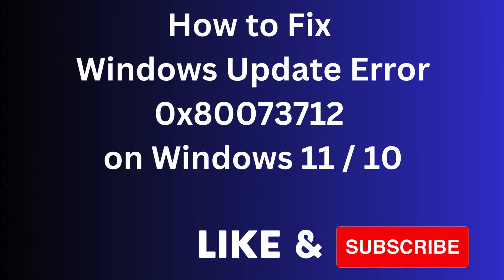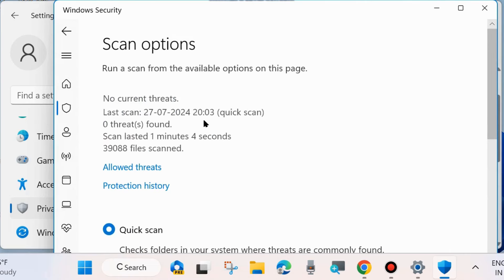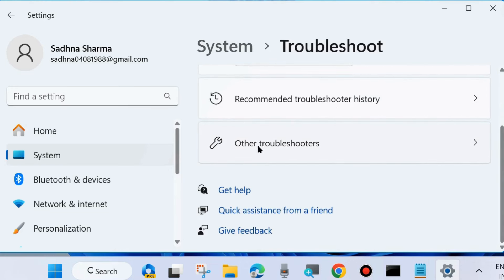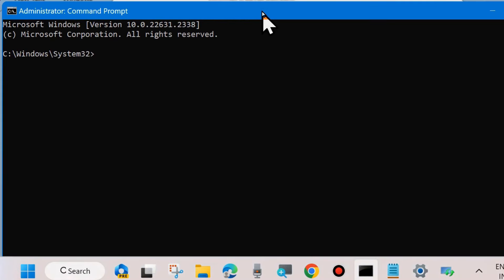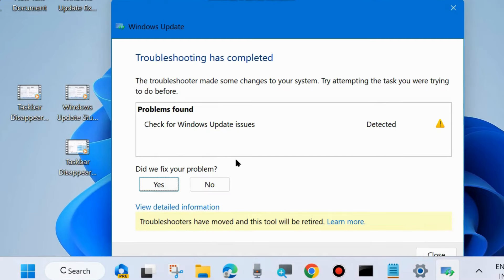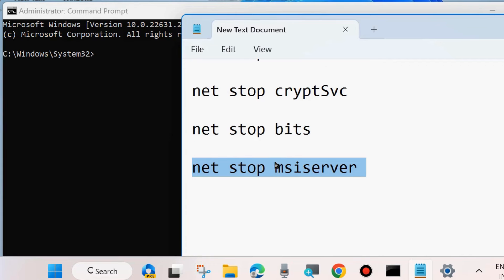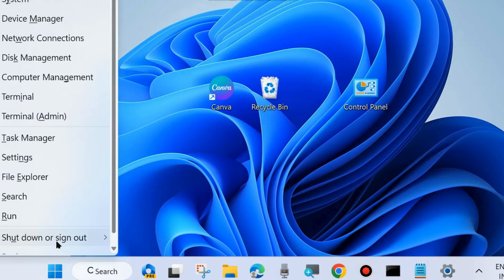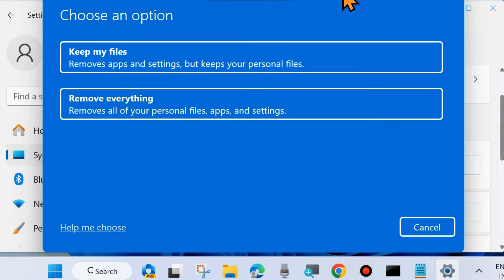Windows Update Error Code 0x80073712 on Windows 11 / 10 Fixed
How to Fix Windows Update Error Code 0x80073712 on Windows 11 / 10

Fix error